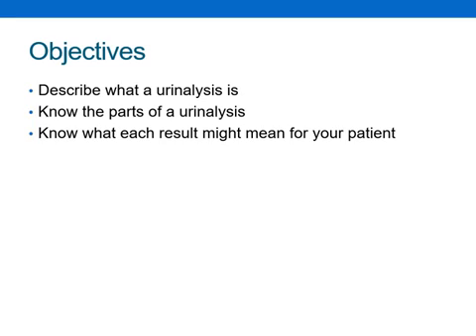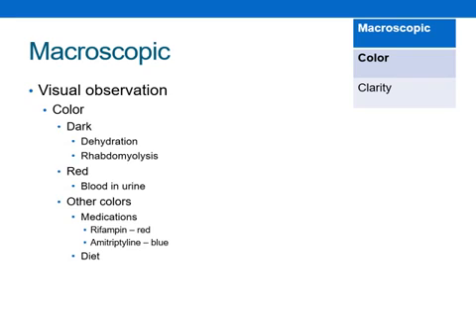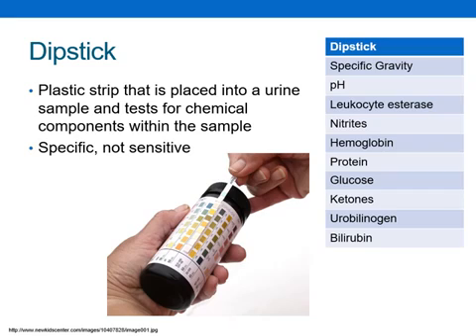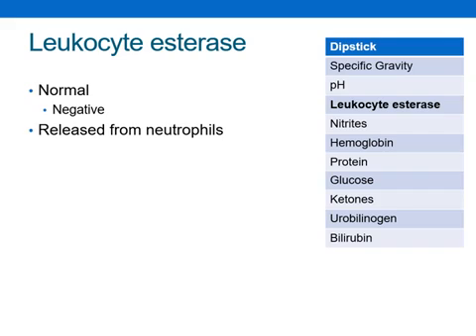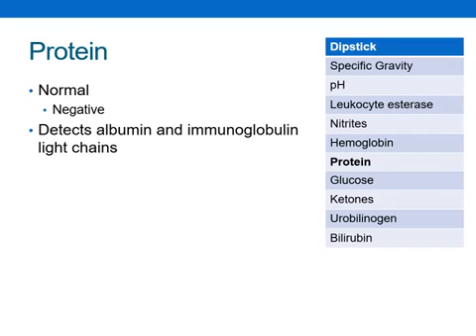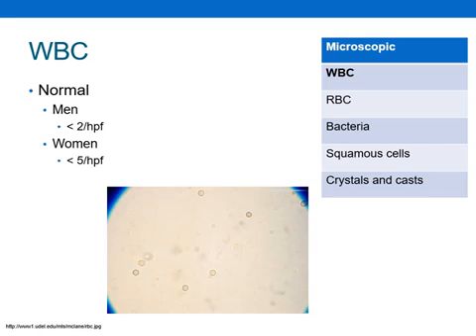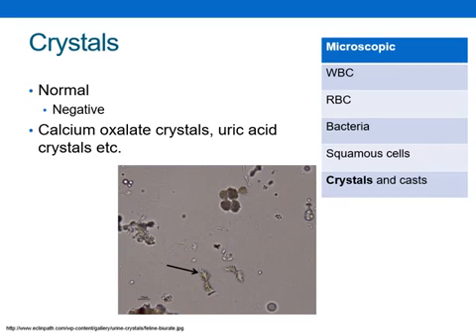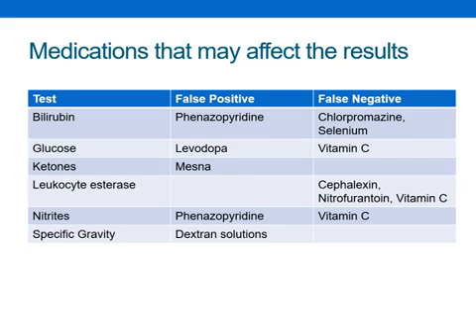academy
for education